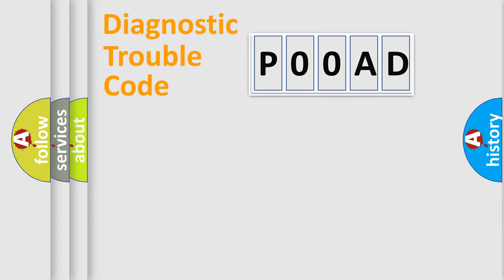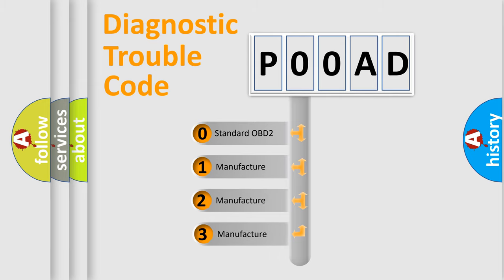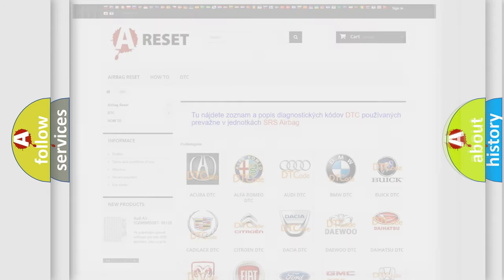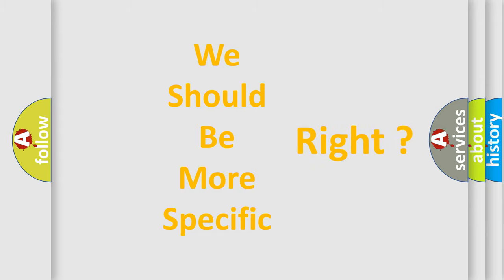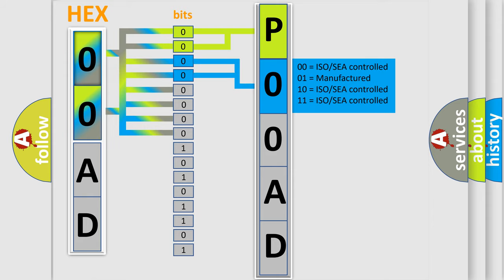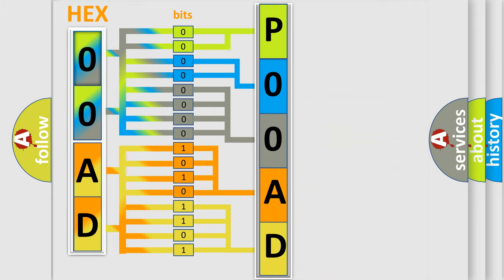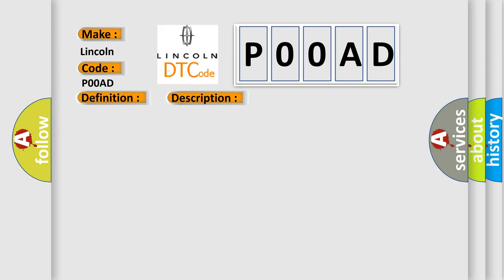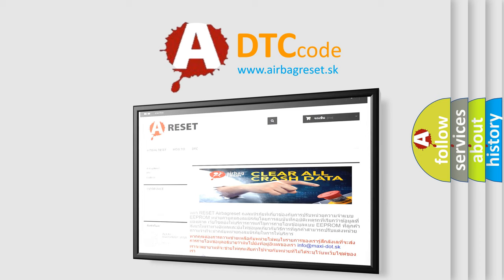DTC Lincoln P00AD Short Explanation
Contents:
0:21 Basic DTC analysis according to OBD2 protocol standard.
1:48 Insight into programming
2:58 A diagnostically understandable description of the Diagnostic Trouble Code
3:05 Basic error definition

Make:
Lincoln
Code:
P00AD
Definition:
Left Rear Low Tire Pressure Sensor
Description: